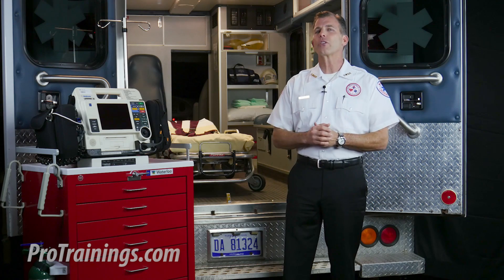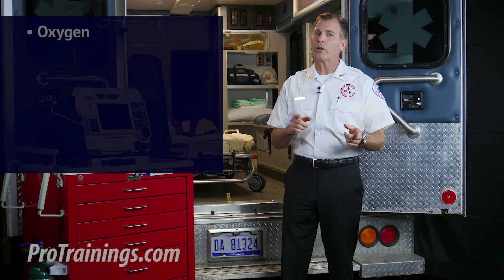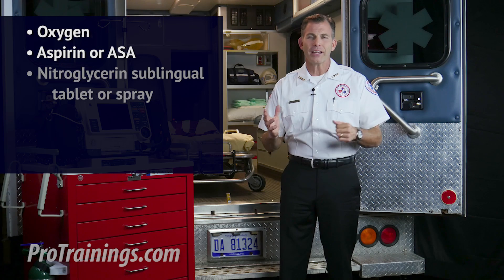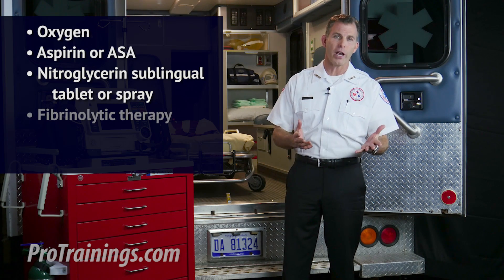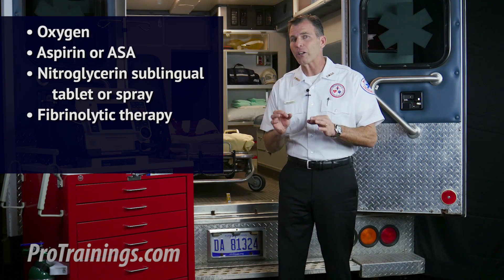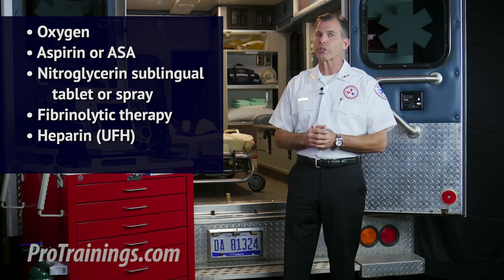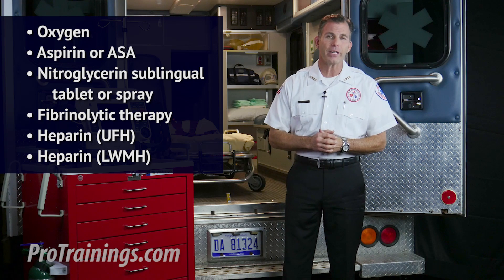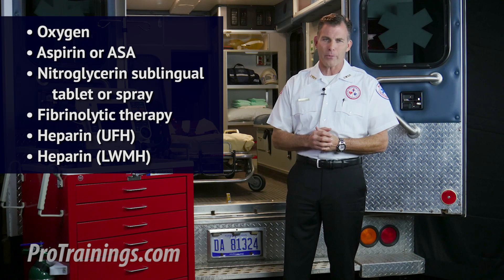What is Acute Coronary Syndrome?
Acute Coronary Syndrome is when blood supplied to the heart muscle is suddenly blocked.  Chest pain caused by acute coronary syndromes can come on suddenly, like with a heart attack. Other times, the pain can be unpredictable or get worse even with rest. The goal is to reperfuse myocardial tissue that is being damaged by a blockage. Reperfusion may involve the use of coronary angiography with balloon angioplasty and stenting otherwise known as PCI.